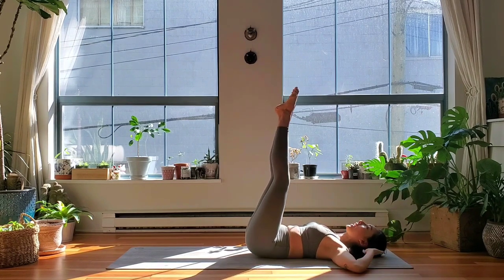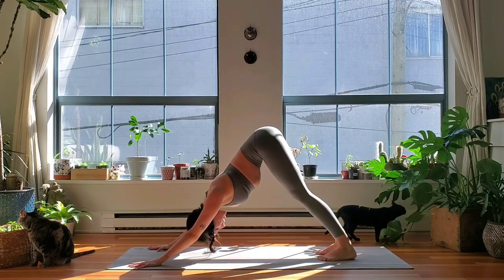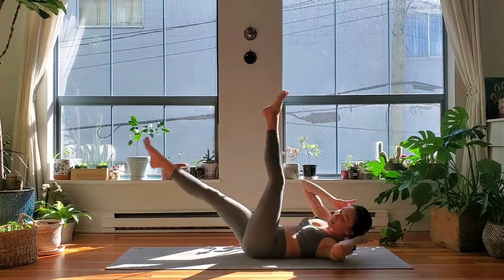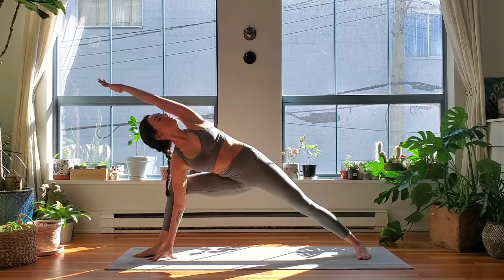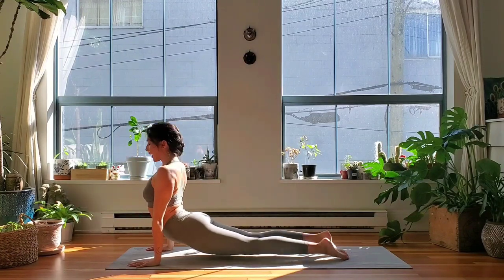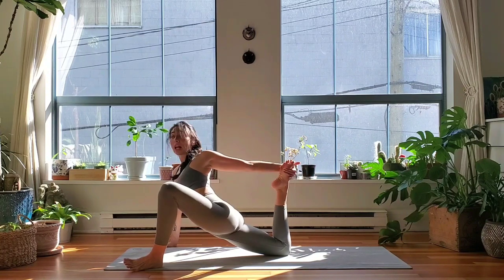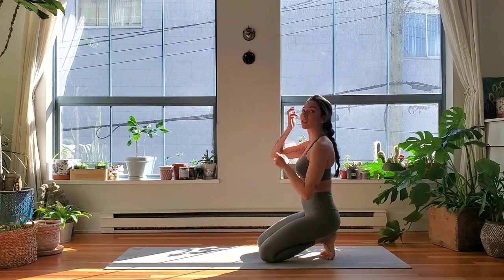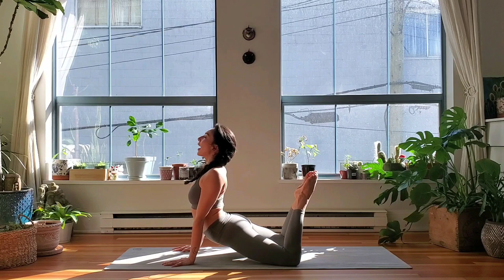40min CORE POWER YOGA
Today we focus on deep core work, as I take you through a practice that ends with a side plan variation that will really work your strength. This one should feel challenging and push your limits, so listen to your body and try your best! Enjoy!
Linked below is my spotify account with dozens of playlists I have created for yoga, feel free to click through and give one a try.

Let me know what you are craving as a class and I will gladly make one for your needs!